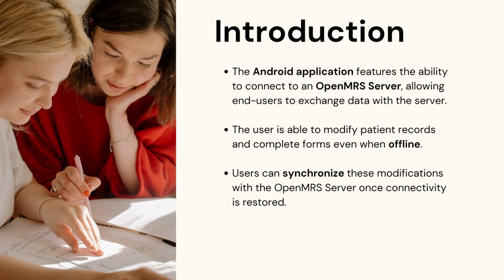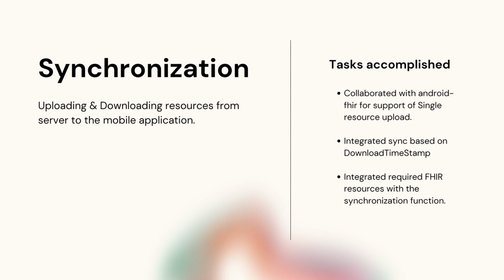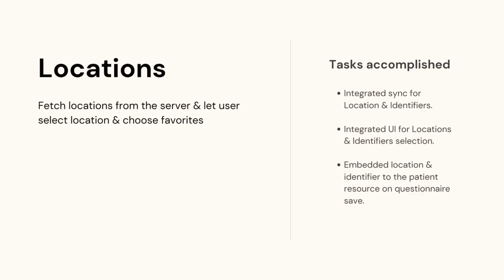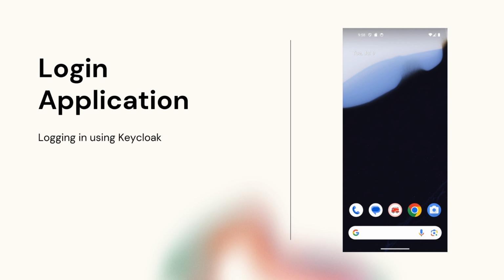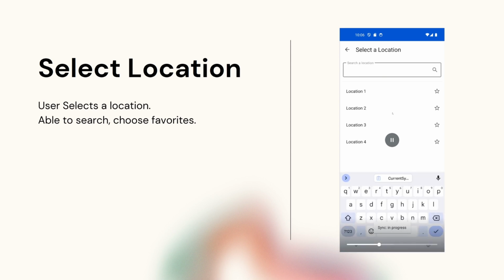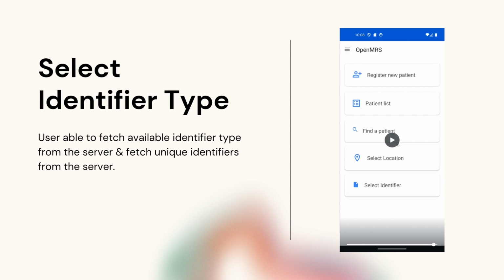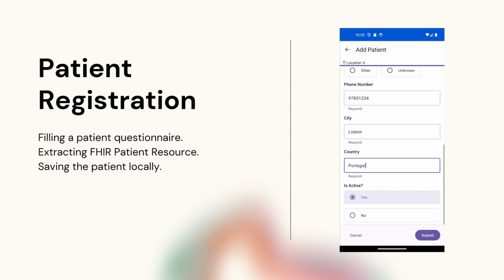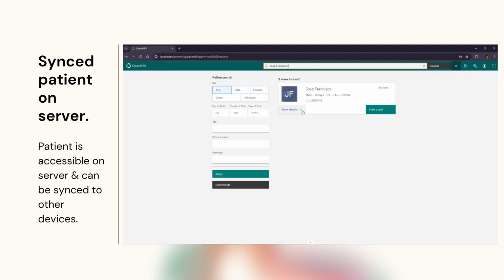Google Summer of Code 2024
Offline FHIR Compliant Android application integrated with OpenMRS 3.0
Demo for the mid term evaluation.